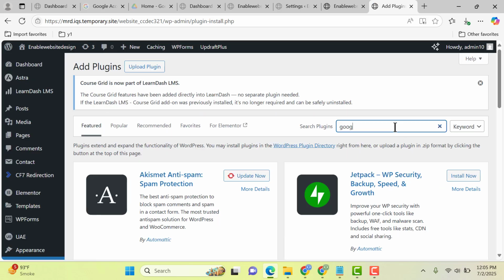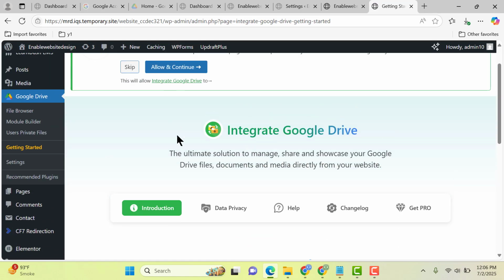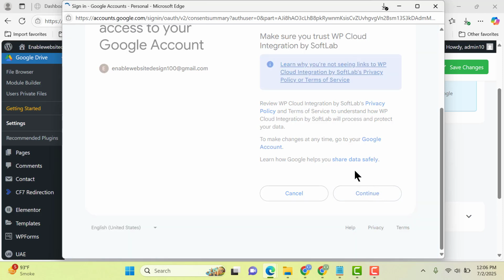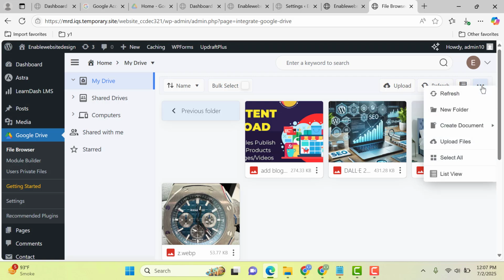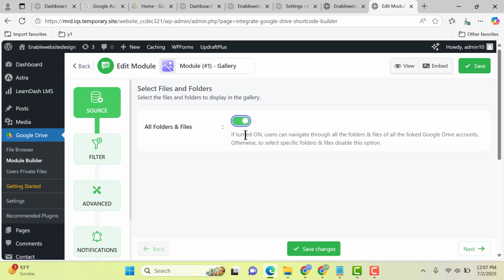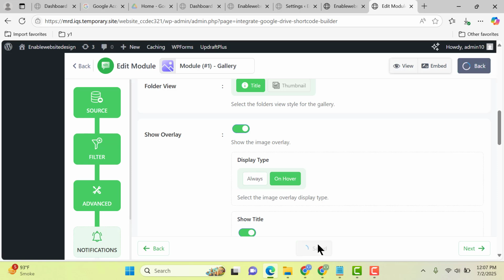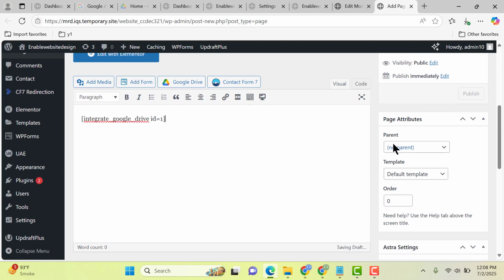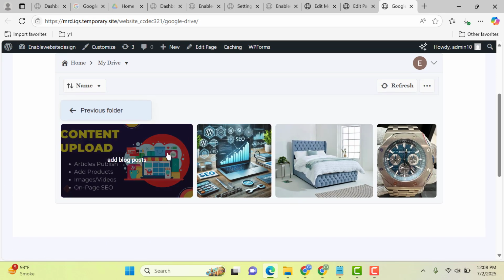How to integrate google drive with WordPress website?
How to Integrate Google Drive with WordPress Website? (2026 Tutorial)!

In this video, I show you how to integrate Google Drive with your WordPress website to display, embed, or manage files directly from your Drive account. This is perfect for sharing documents, images, or videos while saving valuable server storage space on your hosting.

In this video, you'll learn:

Why integrating Google Drive saves hosting space and resources

How to find a suitable plugin for Google Drive integration

How to connect your Google Drive account with WordPress

How to display files, images, or videos from Drive on your site

Tips for keeping shared files secure and properly permissioned

Perfect for:

WordPress users wanting to save server storage

Bloggers and businesses sharing documents or media

Freelancers offering WordPress customization services

Anyone wanting an easy, cloud-based file management solution

Timestamps:

0:00 – Introduction

0:20 – Why integrate Google Drive with WordPress

1:00 – Finding the right plugin

2:00 – Connecting Google Drive with your website

3:30 – Displaying files, images, or videos

5:00 – Final result and recap